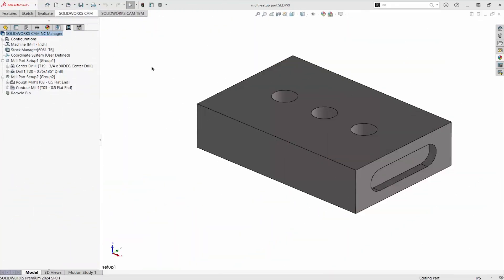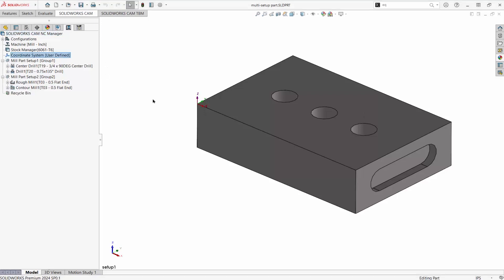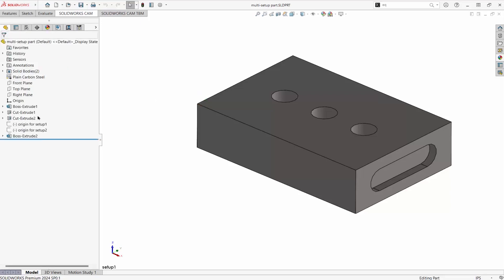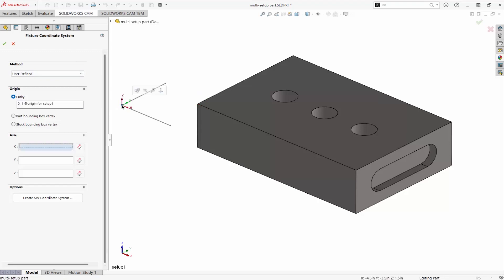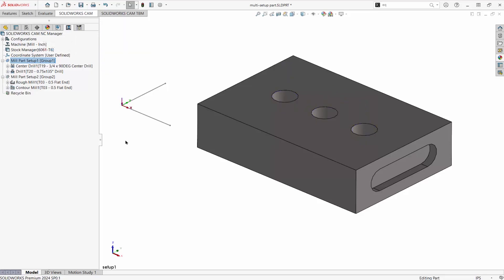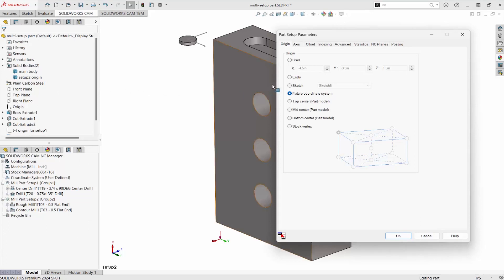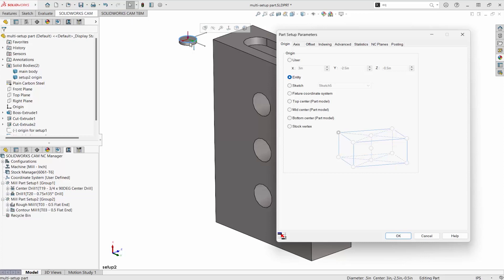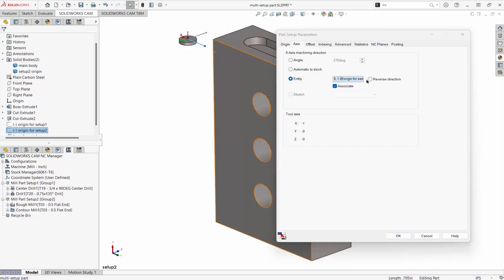Setting the Origins for Multi-setup in SOLIDWORKS CAM Standard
This part has been programmed in SOLIDWORKS CAM and there are two setups. One for the holes on the top and one for the round pocket on the side. The origin may be different for each setup. We can control that. Setting the origin can be a challenge when it's away from the part. The coordinate system has been defined in the corner of the part. If it needs to be away from the part, all we need is a sketch and reset the origin.

Check out this video to see to best approach.